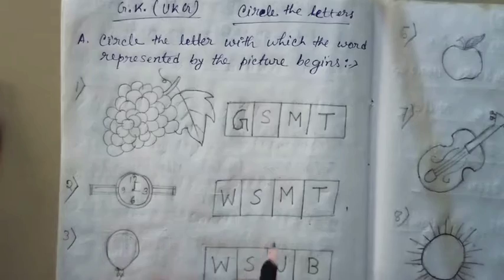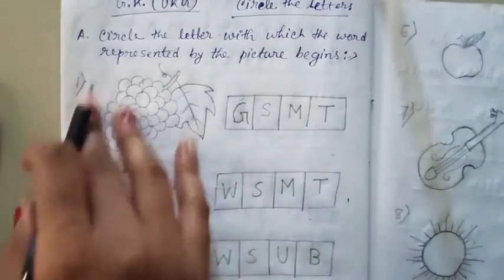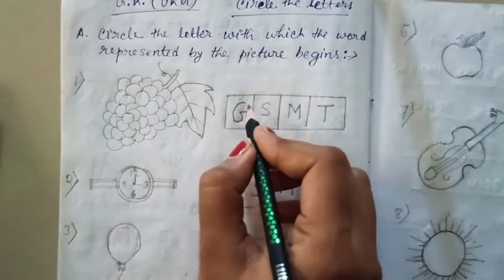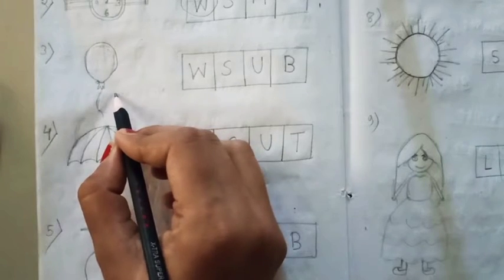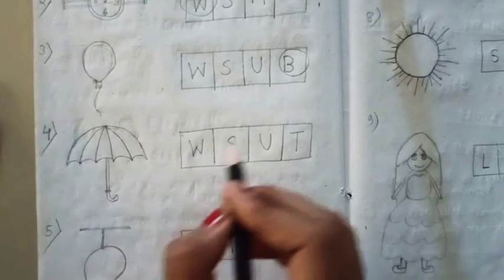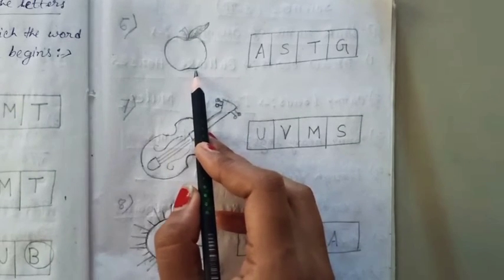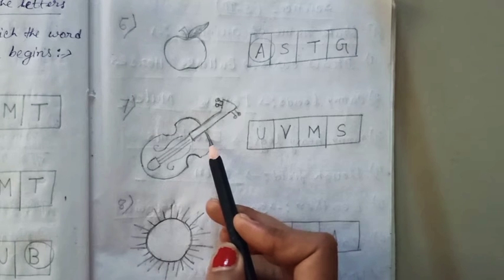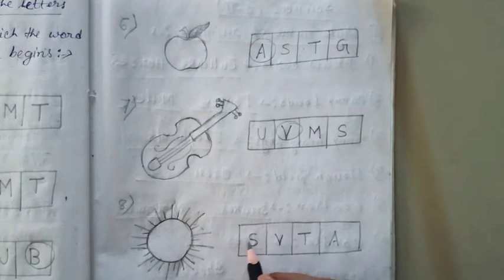Circle the letters- Online G.K Class for UKG kids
Online G.K Class